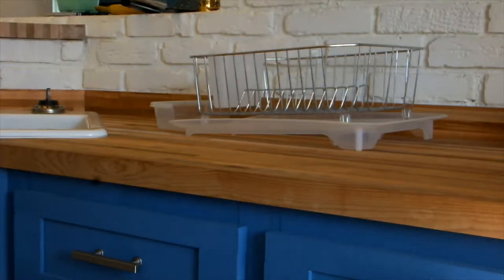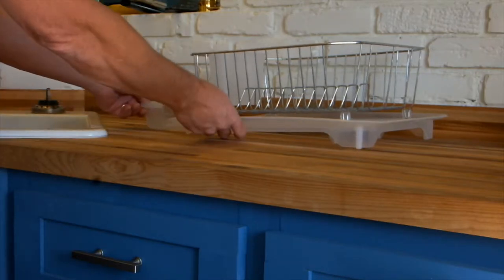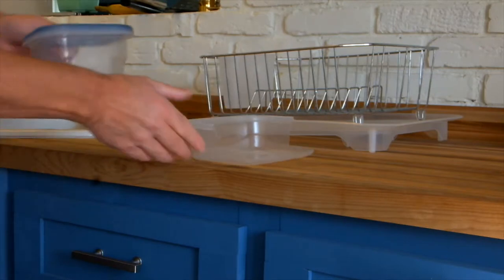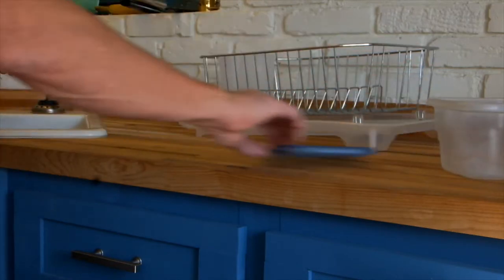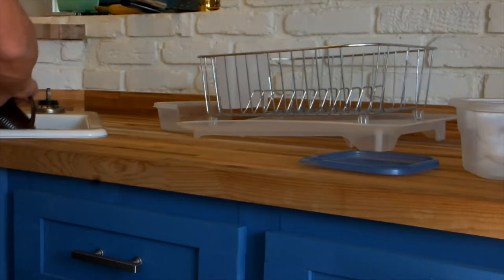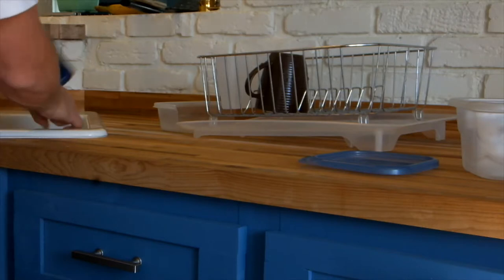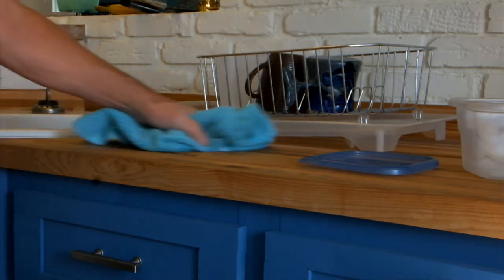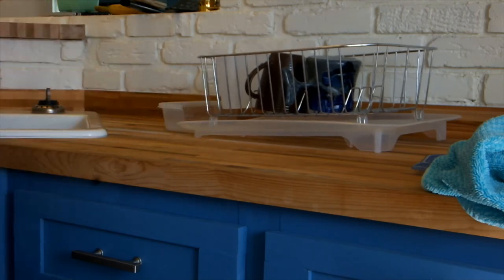Butcher Block Countertop Maintenance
When washing dishes by hand, keep water off your butcher block countertops with this simple fix (that matches the dish rack, too!)